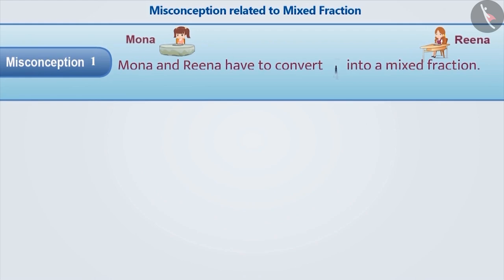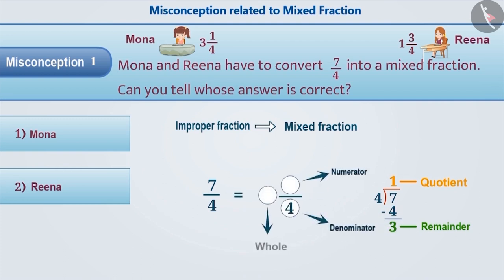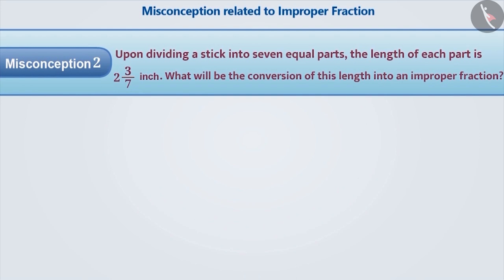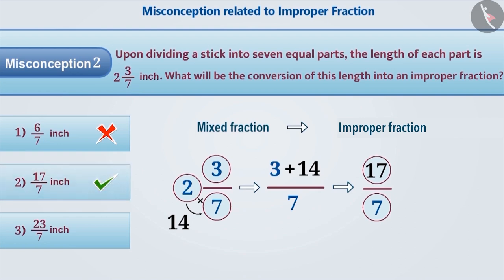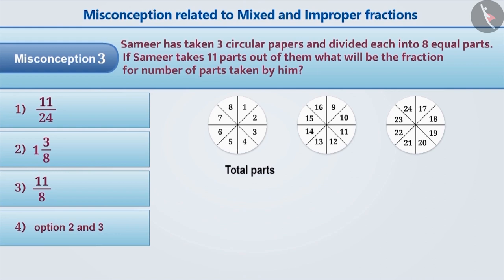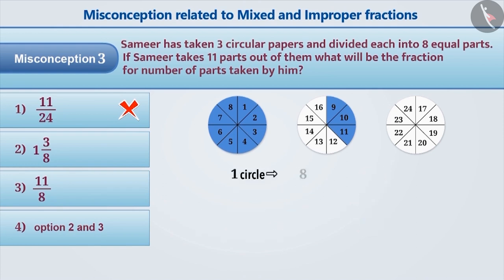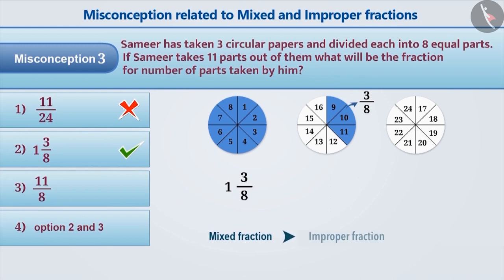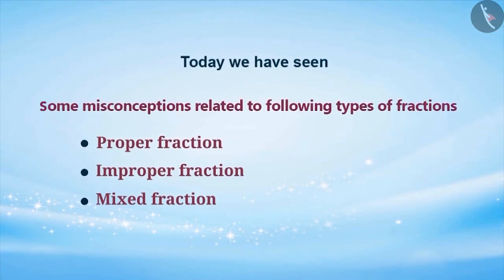Proper, Improper and Mixed fractions | Part 3/3 | English | Class 6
Proper, Improper and Mixed fractions | Part 3/3 | English | Class 6 | NCERT

Proper, Improper and Mixed fractions | Fractions | Grade 6 | NCERT | Fractions

Welcome to part 3 of Equivalent fractions. In this video, we will discuss various misconceptions and/or common errors related to Equivalent fractions.